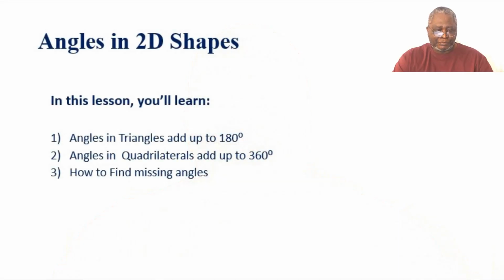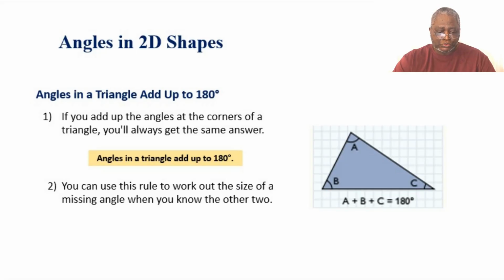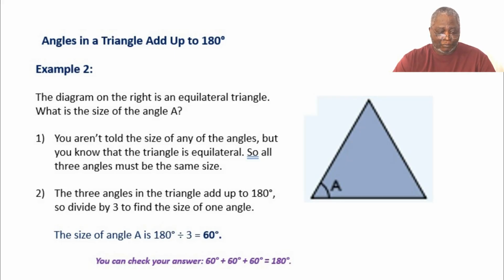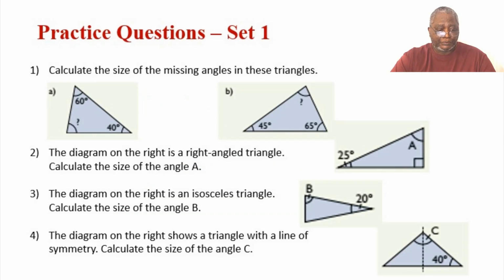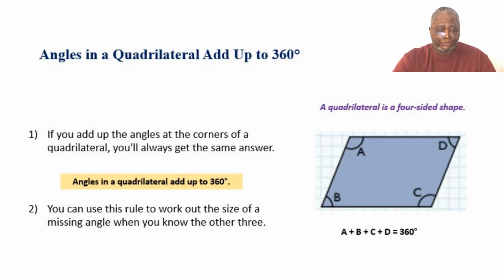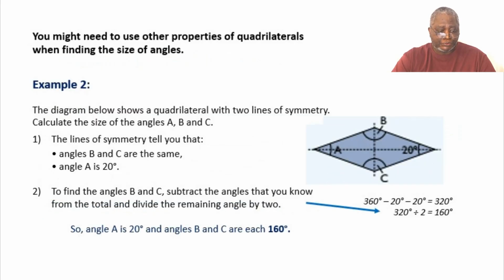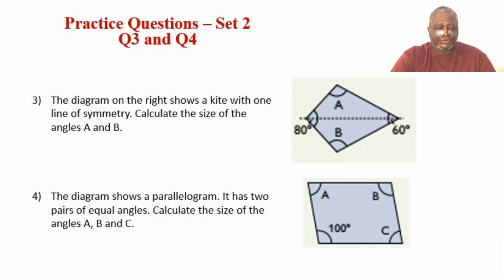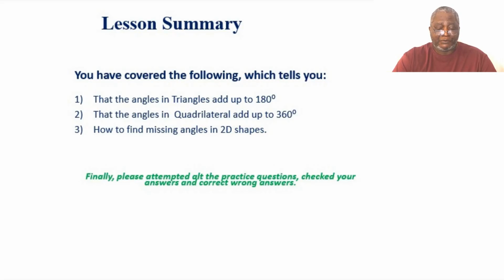FML229 Level 2 Sectn 2 Lsn 9 Angles in 2D Shapes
Functional Maths Level 2, Section 2, Measures, Shapes and Scales, Lesson 9 - Angles in 2D Shapes - for KS4, FE College and Adult Distant Learners.